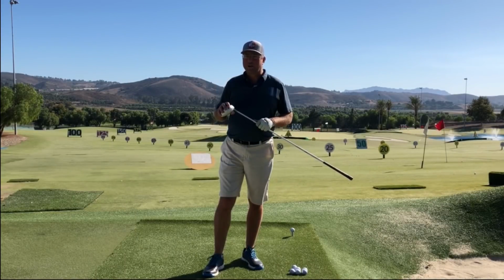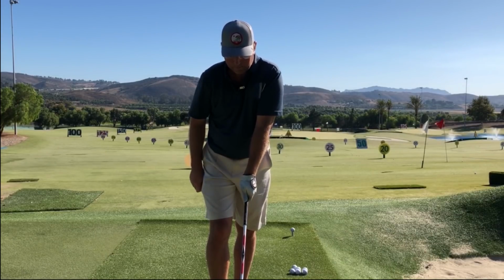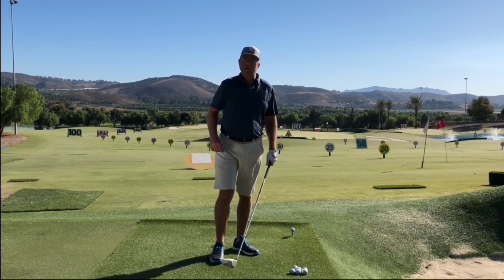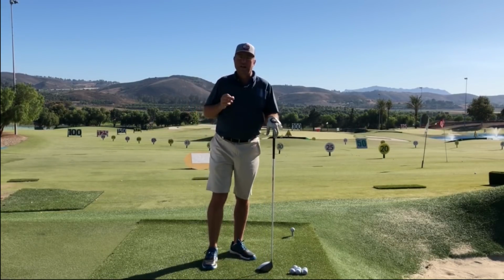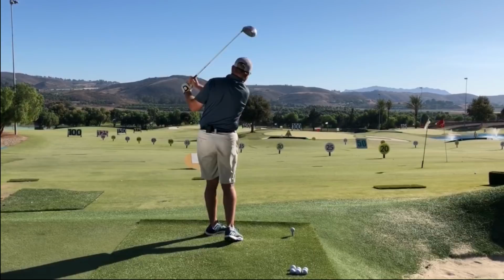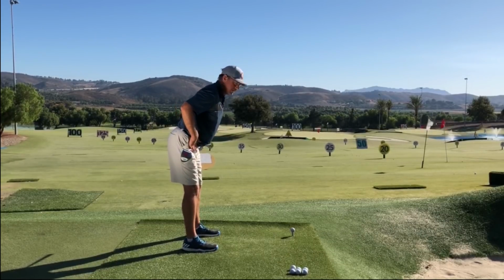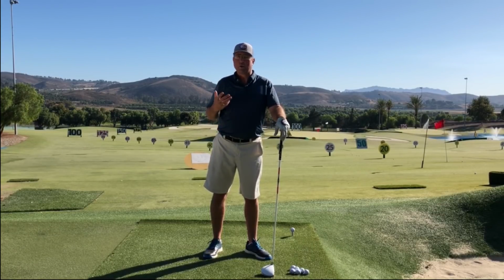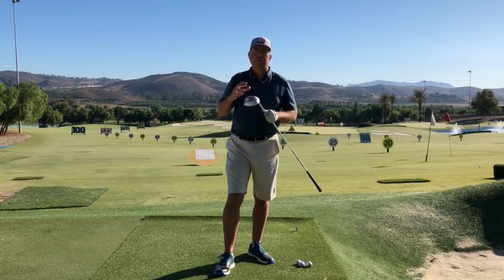Pros Vs. Amateurs - The Differences in their Golf Swings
In this video, we take a look at some of the primary differences between a PGA Tour player and a typical amateur golfer.

Are you doing some of these things in your golf swing?  What are your weak areas compared to the pros?

Join over 2 dozen professional long drivers in the discussion in our private FB group